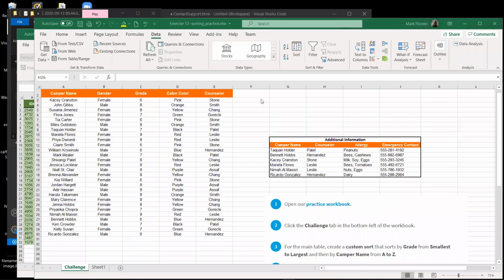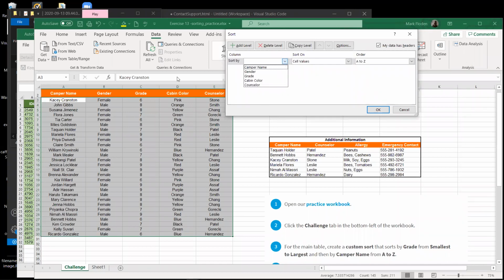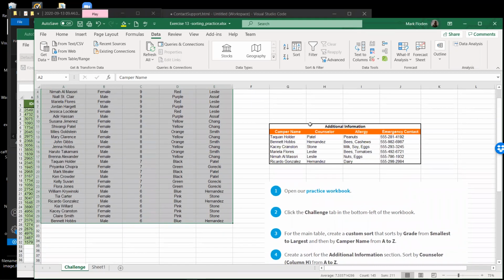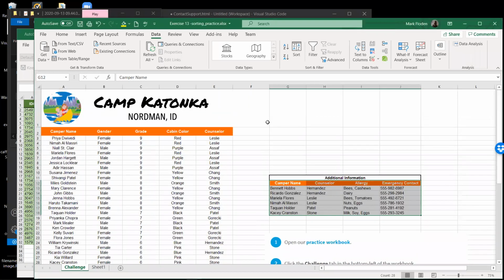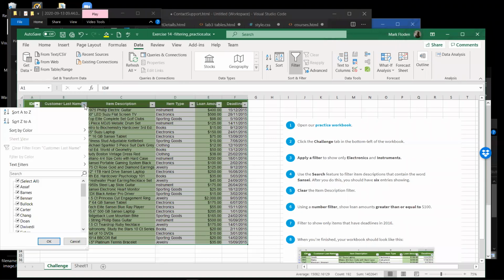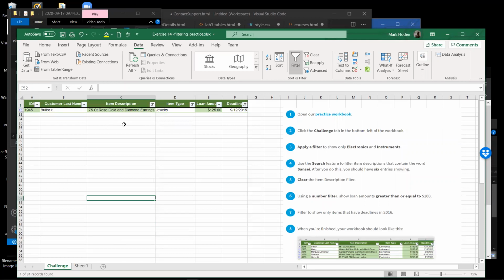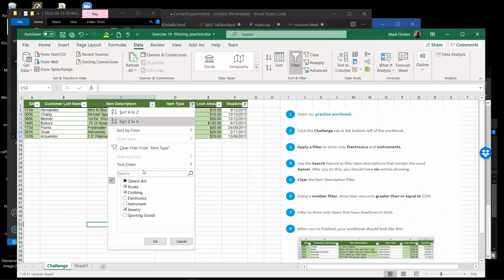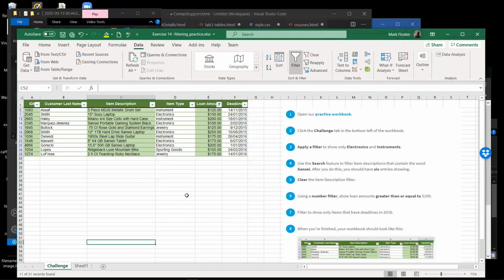CP1000 5 Class meeting 13 September 2020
Class meeting 13 September 2020 CP1000_5